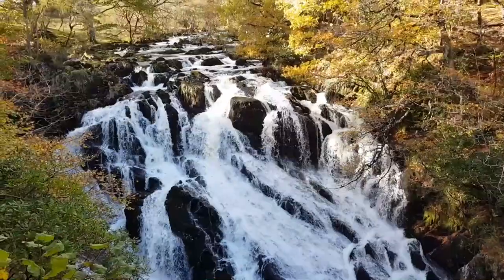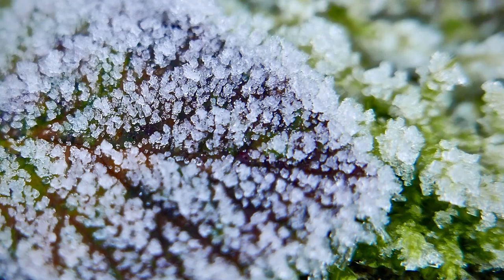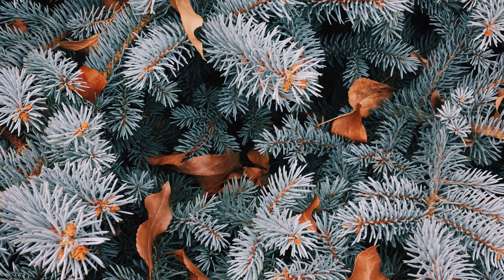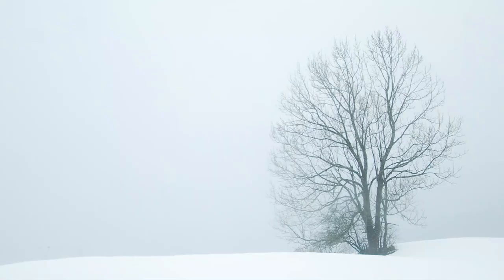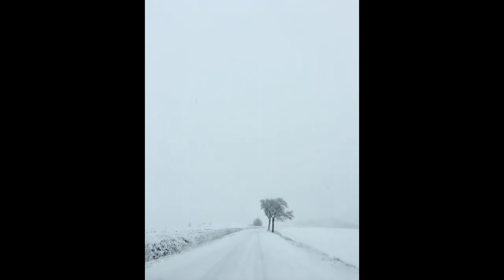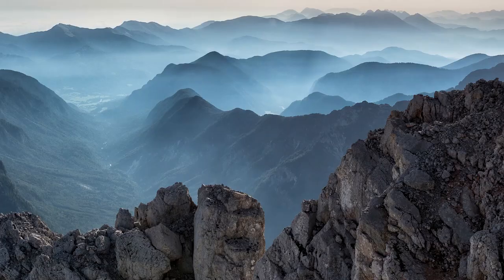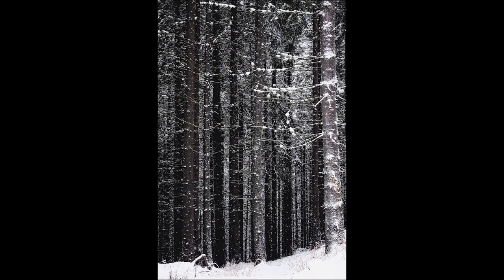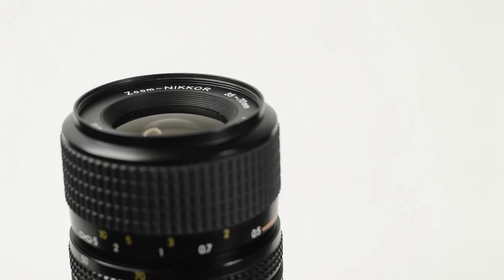5 PHOTO IDEAS For WINTER Photography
Are you searching for some photo ideas for your winter photography. I have put together 5 photo ideas which will help you get more from your winter landscape photography.

CAMERA GEAR I USE:

Polarizer Lens
AWESOME Tripod
My Camera
24mm Lens
The Tripod I use
Canon 24mm F2.8 Lens